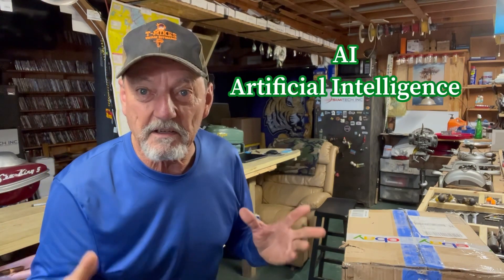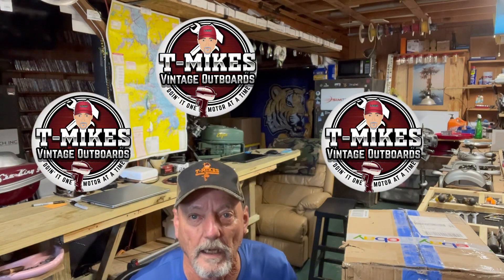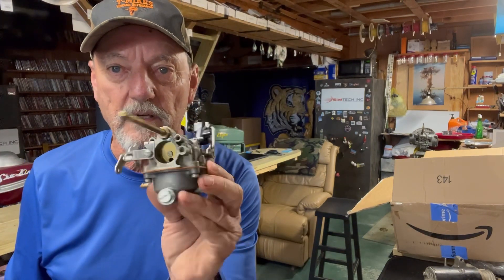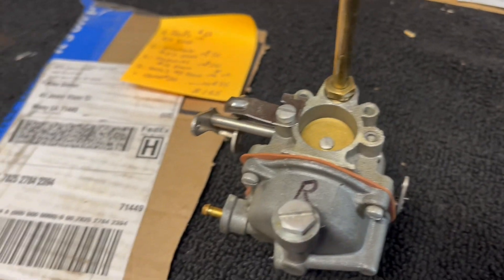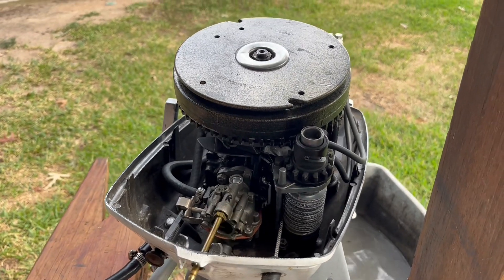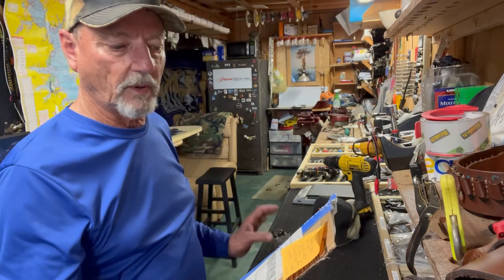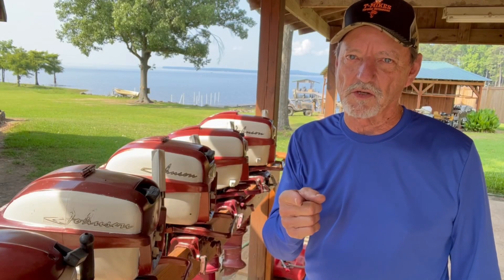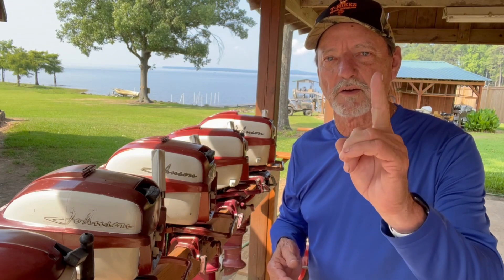Barter Trade Carburetor Repair 1965 6 HP Johnson T-Mikes Mail in Repair Service